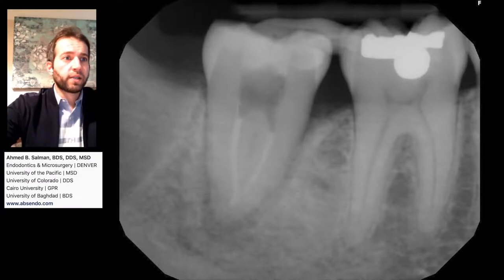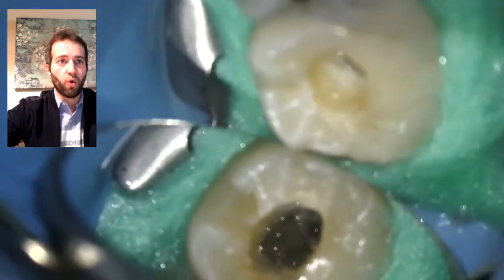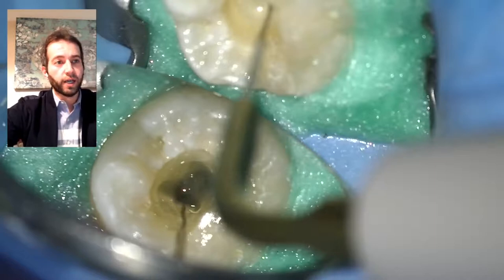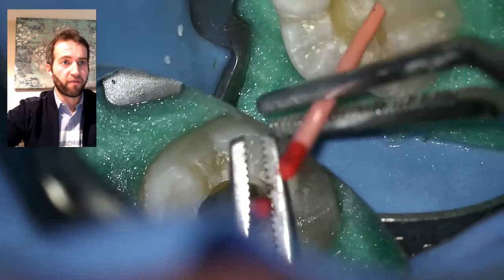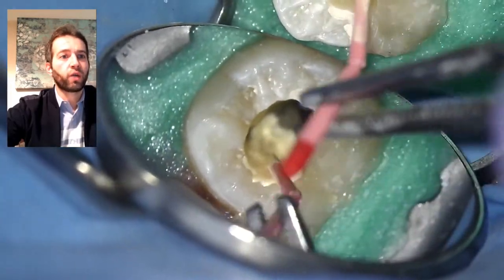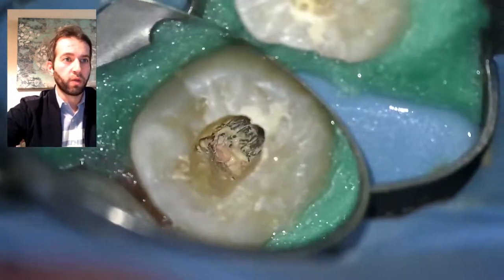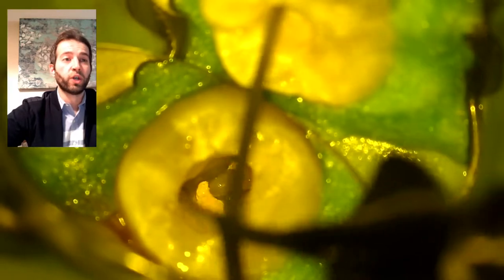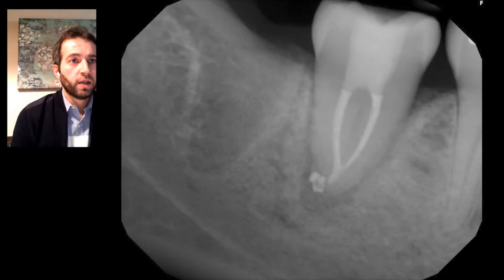#31 Root Canal Treatment with Dr. Ahmed Salman (Appointment 2)